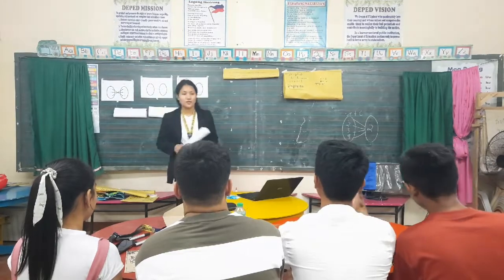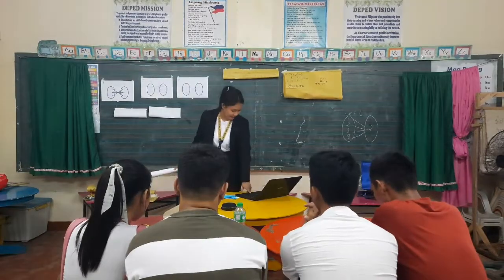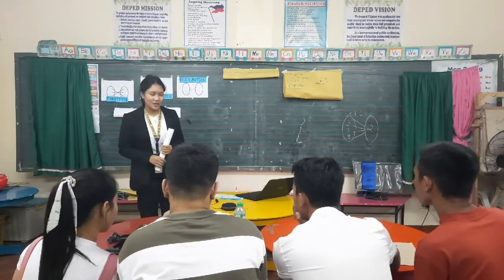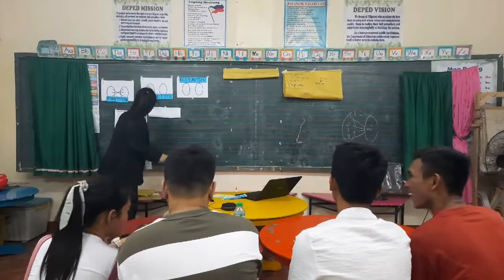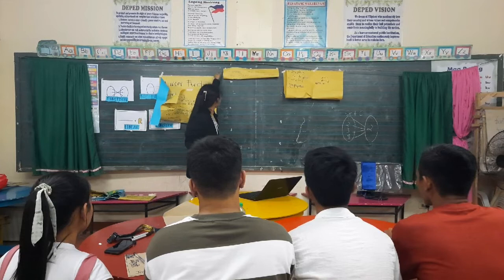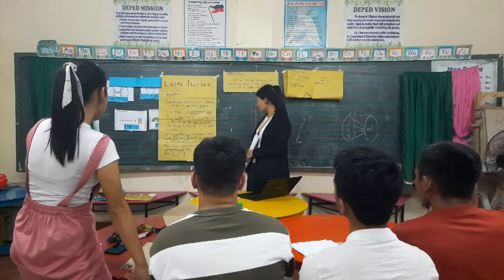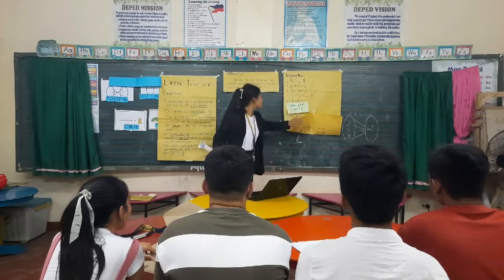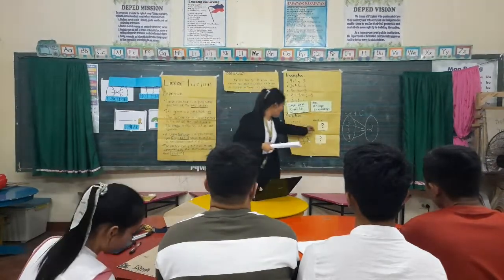TEACHING DEMONSTRATION ABOUT DEFINITION OF LINEAR FUNCTION || JINEBIE BUENAFE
This teaching demonstration is fulfillment to the task given to us by our Course Professor Dr. Sandra Miranda on the subject 2S-MATX01 (ELECTIVE).